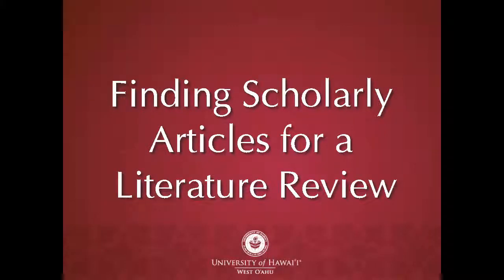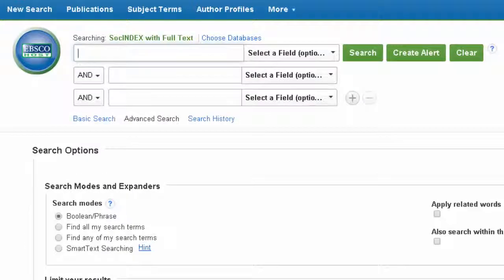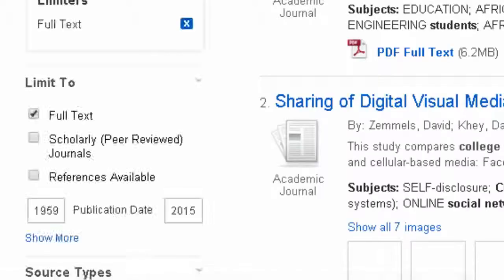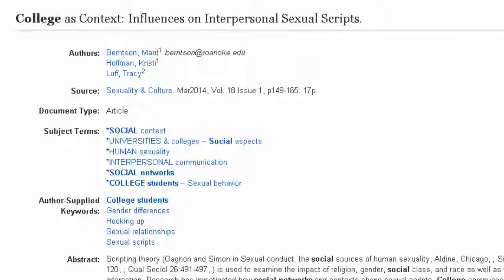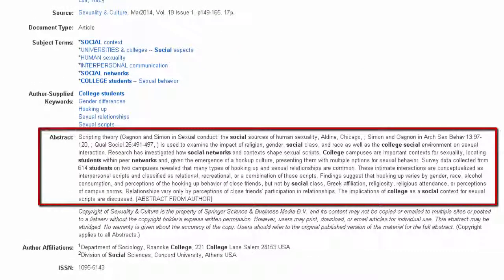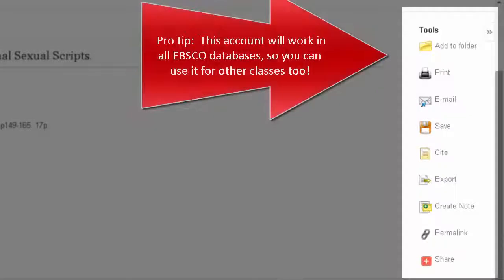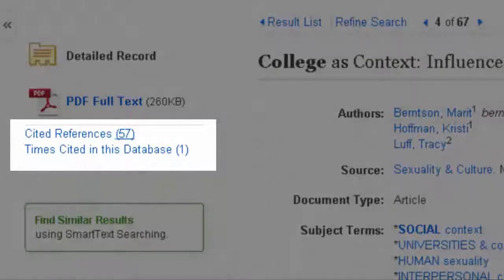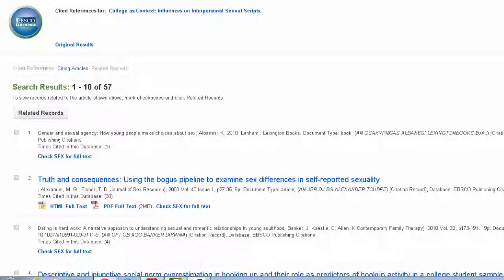Finding Scholarly Articles for a Literature Review (SocIndex)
How to search in SocIndex for scholarly (peer-reviewed) articles for a literature review